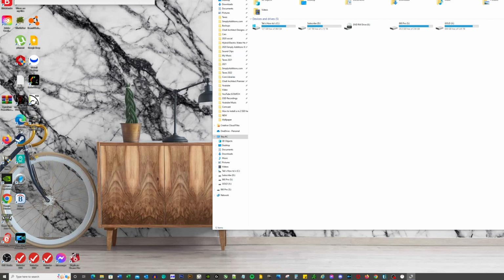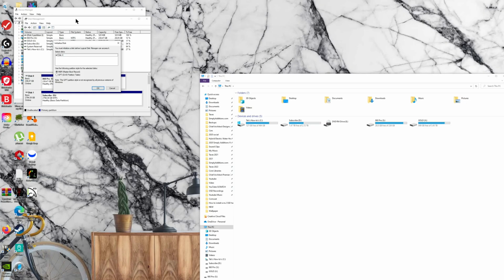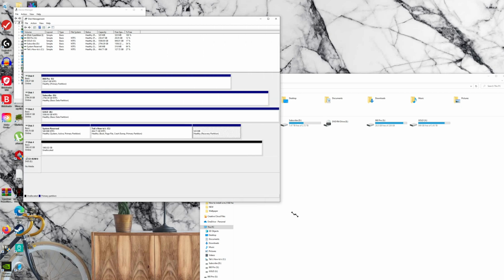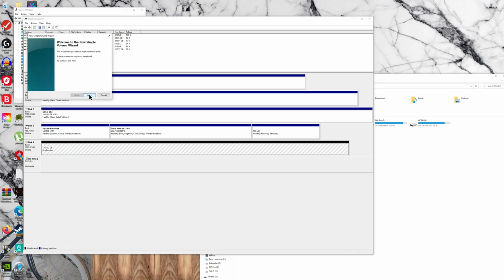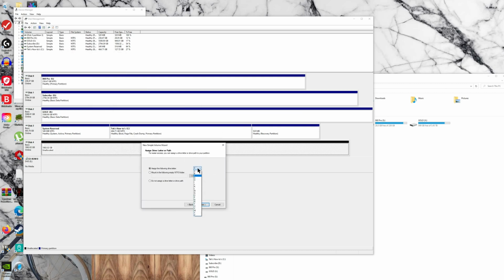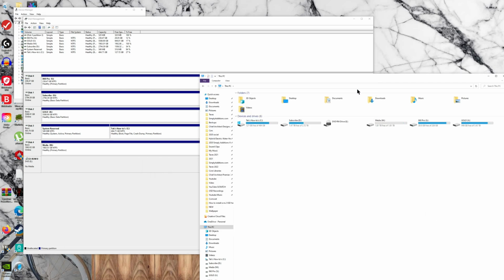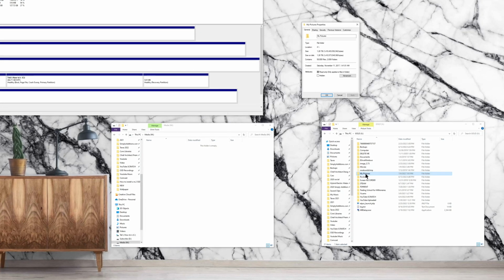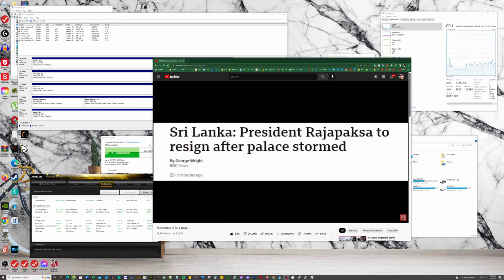Upgrading Media Drive to Ultra Fast M.2 SSD Hard Drive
Want a Big Improvement from your computer when it comes to working with your photos and videos? I just did a major upgrade on my media drive from a 6 terabyte 7200 RPM hard drive to an ultra fast  m.2 SSD hard drive! Now the Windows Photos program doesn’t hang when creating thousands of thumbnails for my 1 terabyte of photos and videos.

For me this upgrade was well worth it.

In my personal situation I have an Asrock x99 OC Formula motherboard that has 2 m.2 slots. I already have an ultra fast Samsung 970 EVO SSD 500GB - M.2  drive in slot 1 and this 2tb drive I will install in slot 2. My motherboard however only supports 1 ultra fast m.2, meaning I will still get extremely fast speed on the 2nd m.2 slot but I will be limited slightly.
1 x Ultra M.2 Socket module up to Gen3 x4 (32 Gb/s
1 x M.2 PCI Express module up to Gen2 x4 (20 Gb/s)

The M.2 drive I am installing in this how-to video:
Western Digital 2TB WD Blue SN570 NVMe Internal Solid State Drive SSD